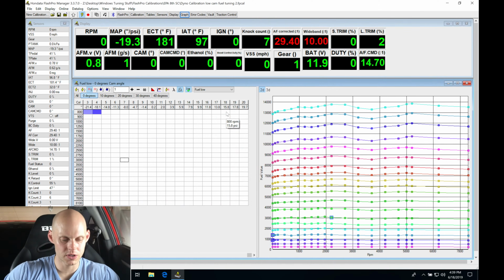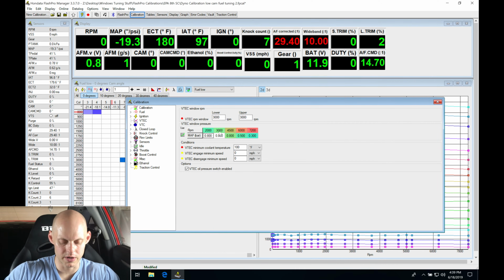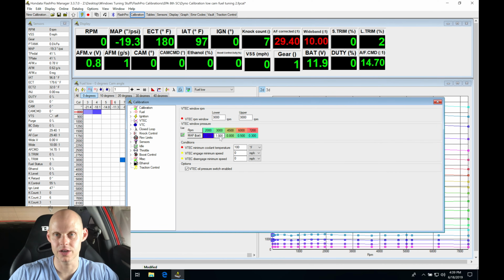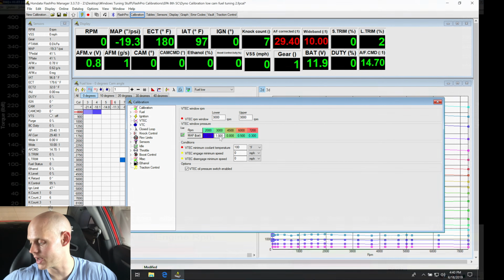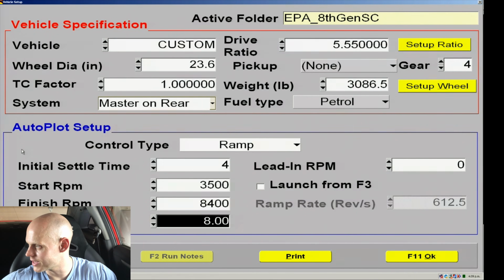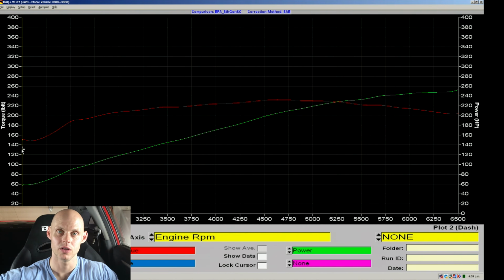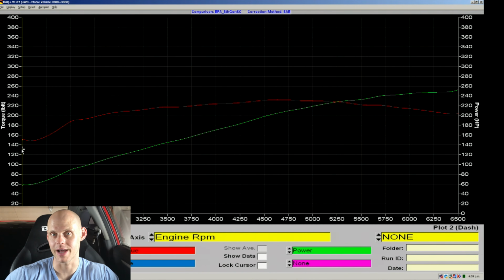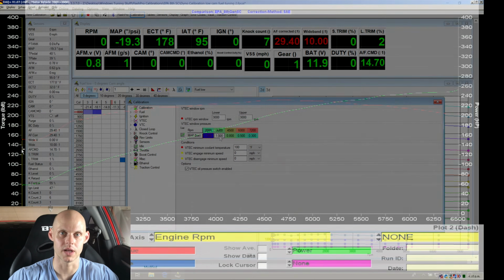Hondata Flashpro Live Training: JRSC Supercharged 8th Gen Si Part 5 | Evans Performance Academy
Follow along as lead instructor, Jeff Evans, walks you through how to properly tune the high cam full throttle fuel, spark, and variable cam tables using Hondata Flashpro on a  supercharged 8th gen Honda Civic Si.  We also explore how to dial in the proper VTEC engagement point.